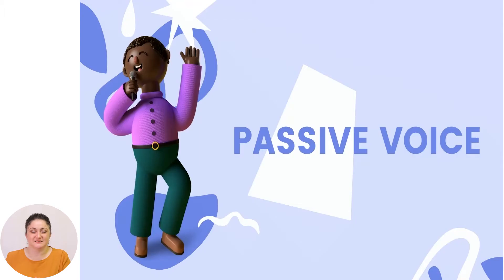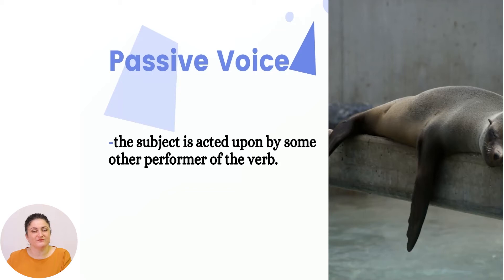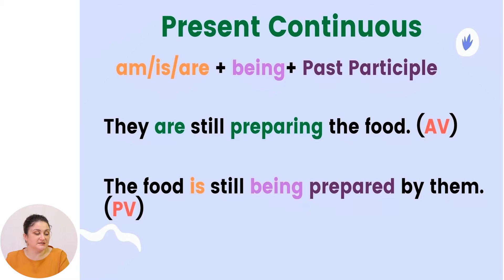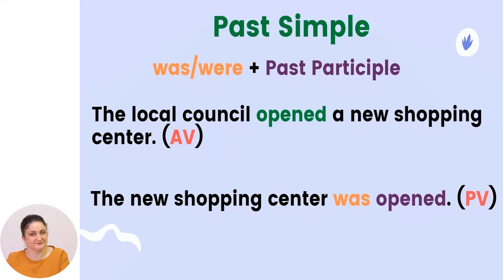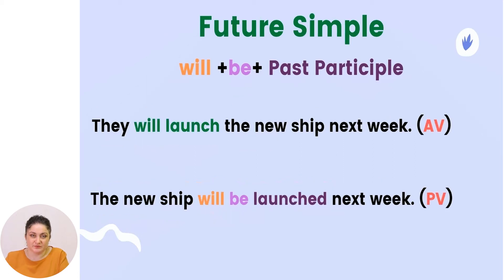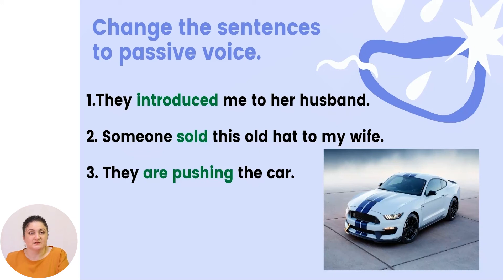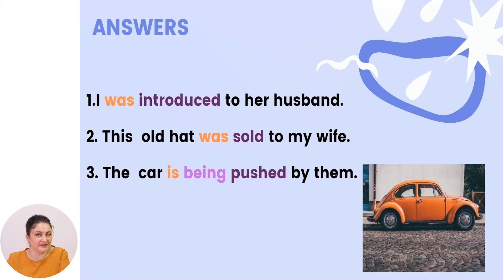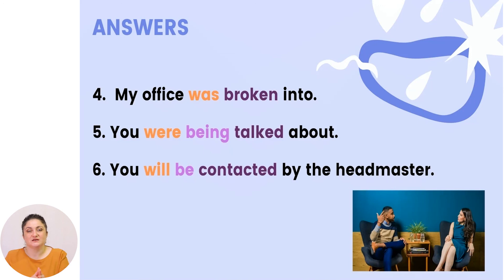Limba engleză, Clasa a IX-a, Passive Voice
Tema: Passive Voice
Profesor: Orbu Galina
Autor: Orbu Galina

   Partenerii de implementare a proiectului în etapa a doua: Direcția generală educație, tineret și sport a Consiliului municipal Chișinău, Centrul de Tehnologii Informaționale și Comunicaționale în Educație, Clasa viitorului - Centrul Național de Inovații Digitale în Domeniul Educației,  TEKWIL -  Centrul de excelență în Domeniul TIC , Universitatea Tehnică a Moldovei și Academia de Inovare și Schimbare prin Educație.Istoria, Clasa a VI-a, Istoria, Clasa a VI-a,